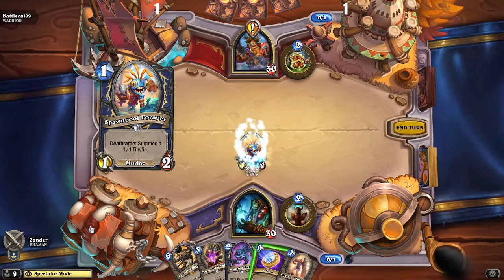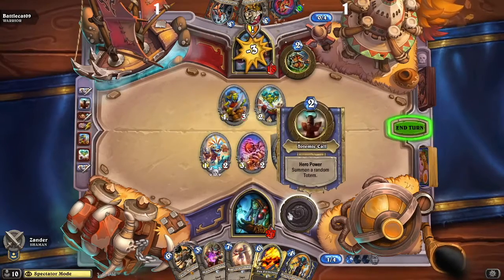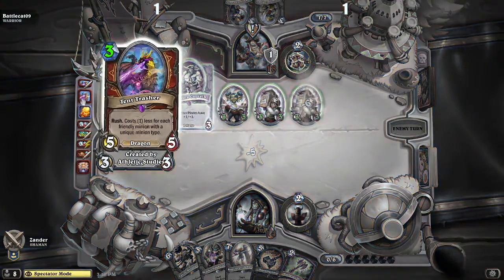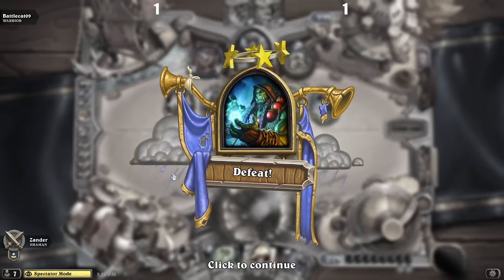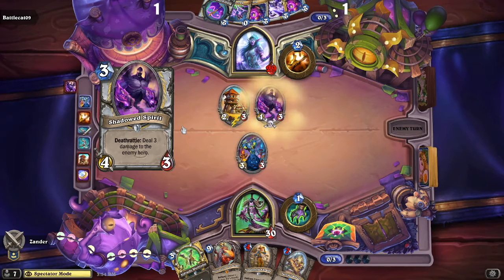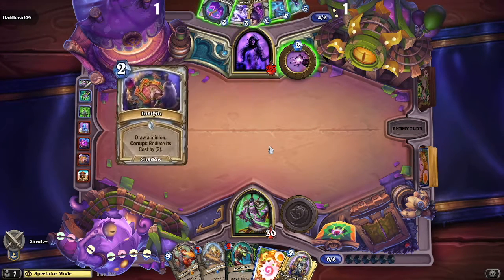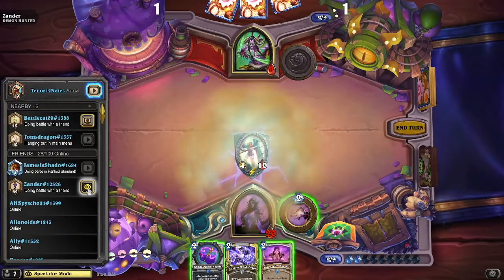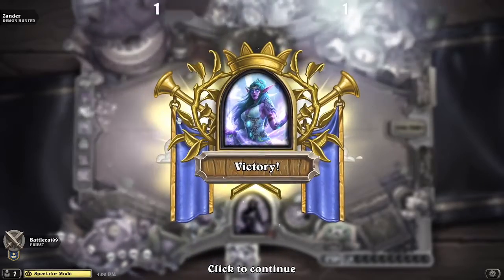Hearthstone - Division 4 - Round Robin - Battlecat09 (East Butler) vs Zander (Wilcox-Hildreth)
Division 4 Hearthstone
Round Robin Match
Concordia University

Battlecat09 (East Butler) over Zander (Wilcox-Hildreth) (2-0)

Division 4 Hearthstone Results
1st - Battlecat09 - East Butler
2nd - Hairyjerry - Pender
3rd - Zander - Wilcox-Hildreth